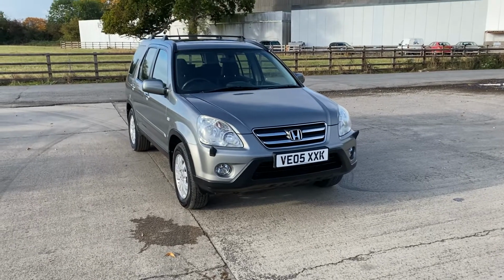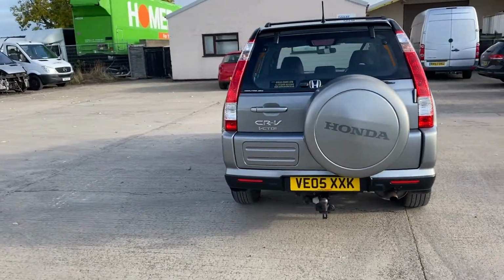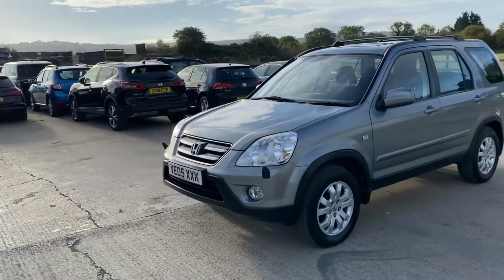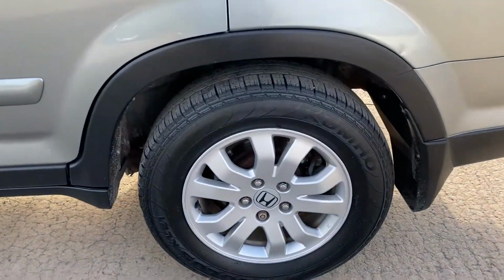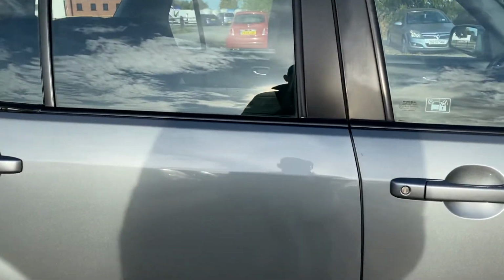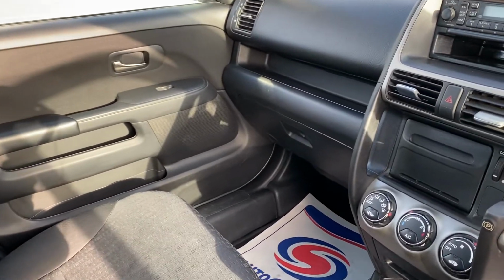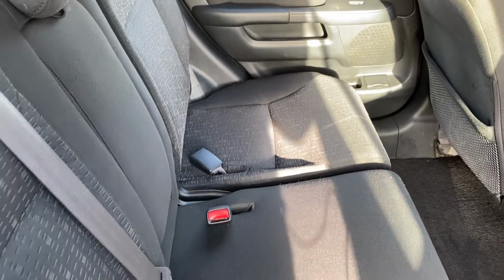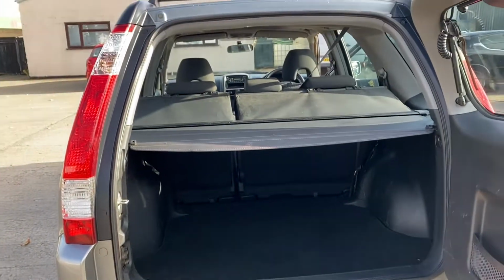2005 Honda CRV CDTI